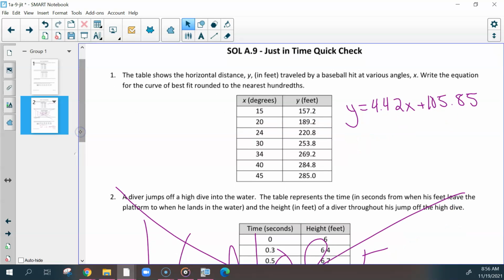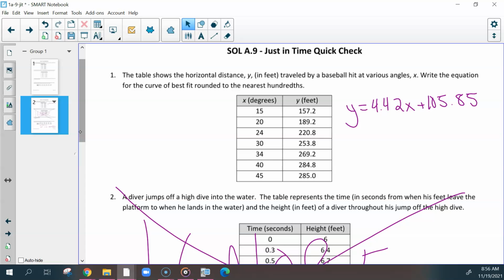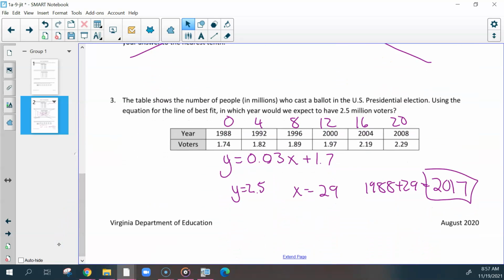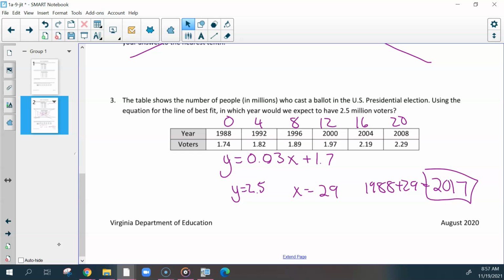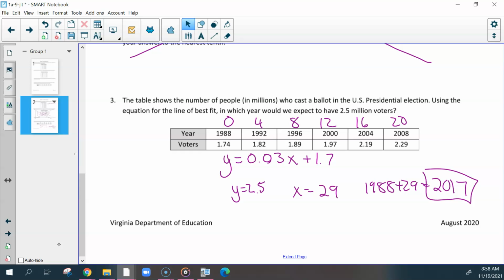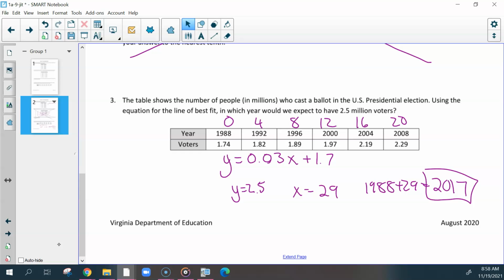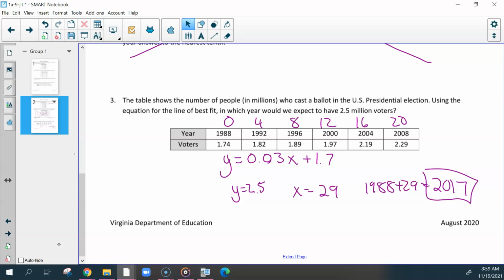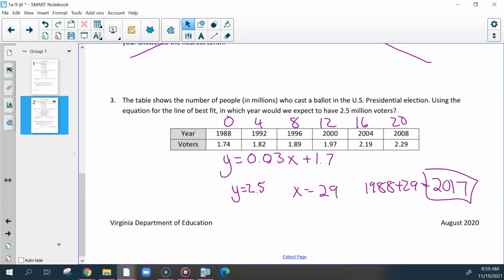Adv. Alg 3rd 11-19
We went over the line of best fit quick check and then we started your activity.